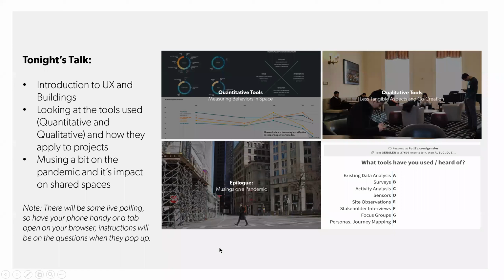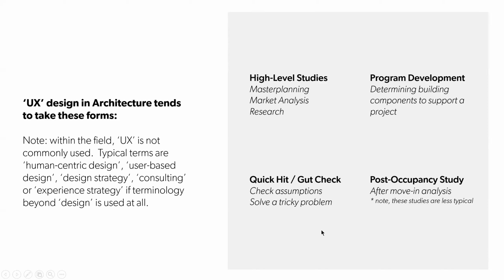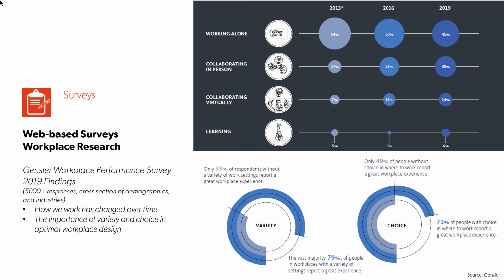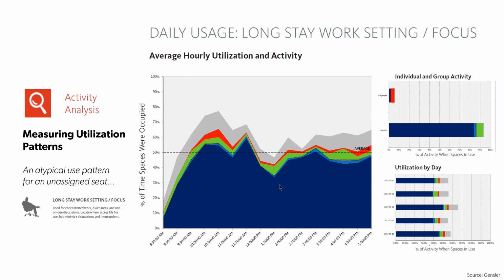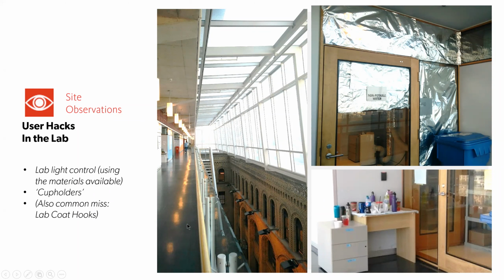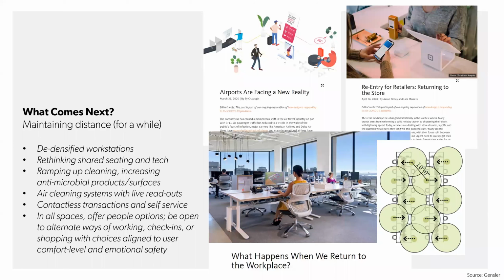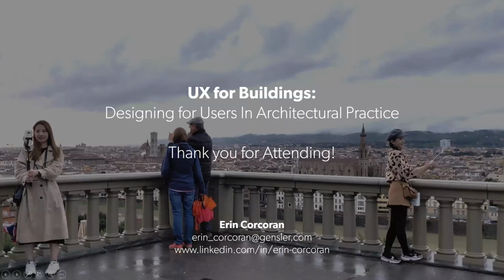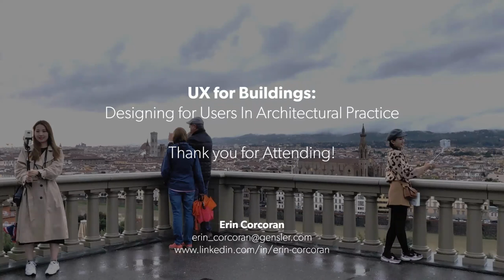Erin Corcoran - UX for Buildings: Designing for Users in Architectural Practice